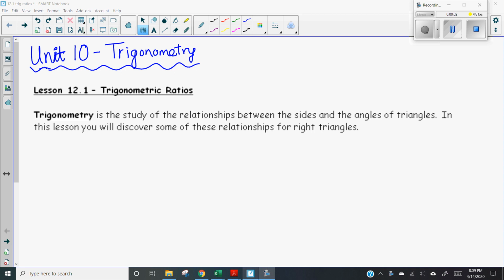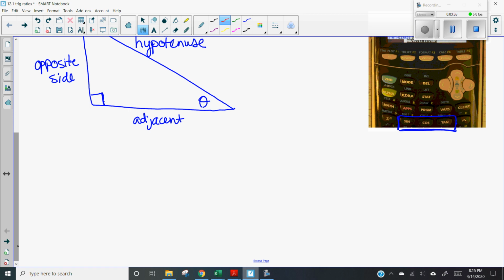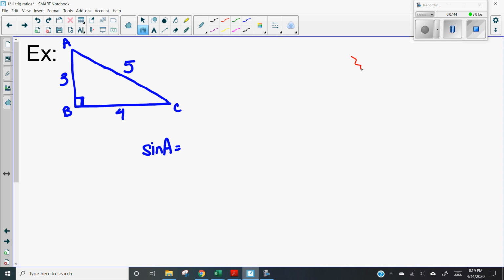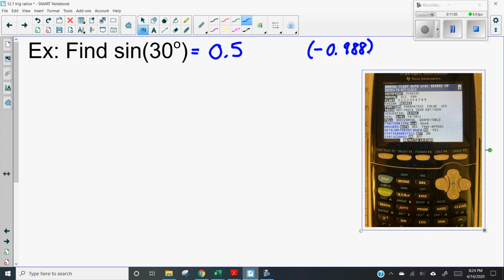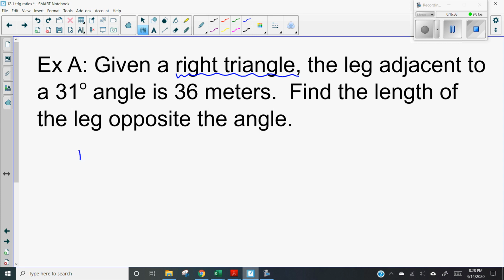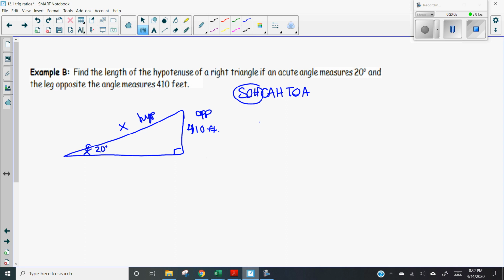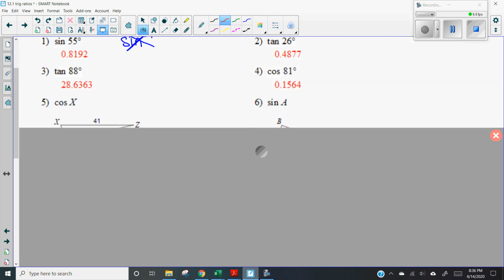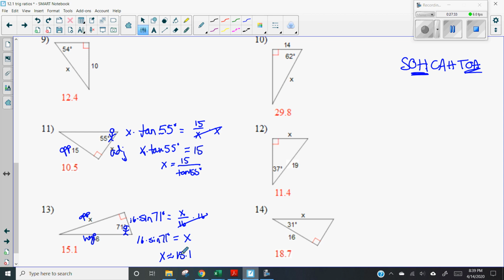A Geo - 12.1 Trigonometric Ratios